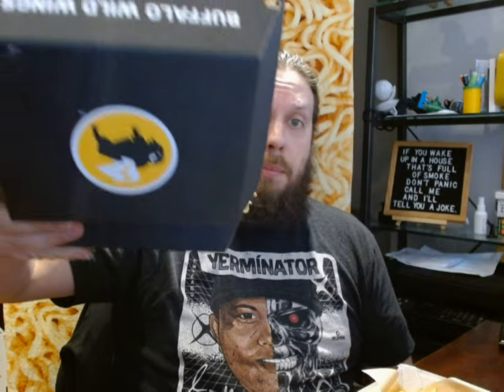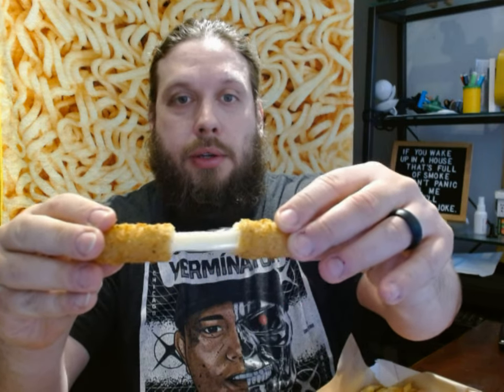Buffalo Wild Wings Flamin' Hot Wings Review